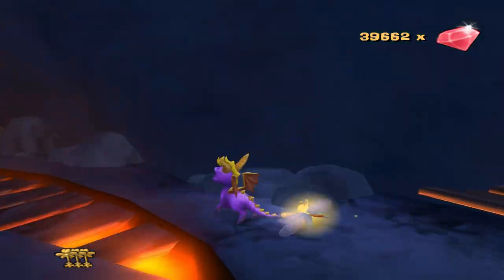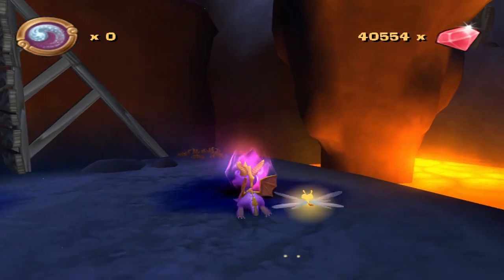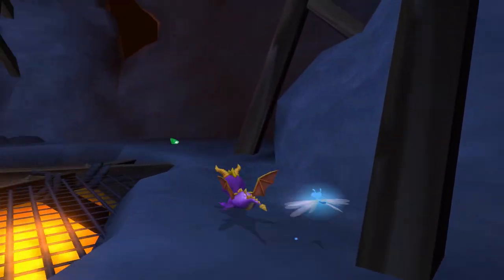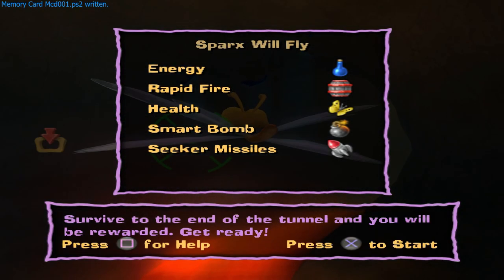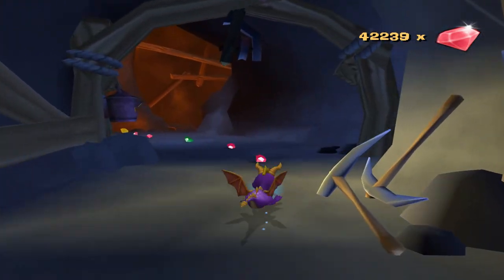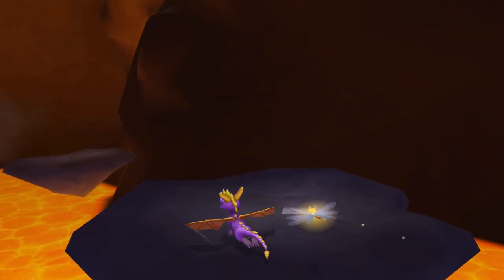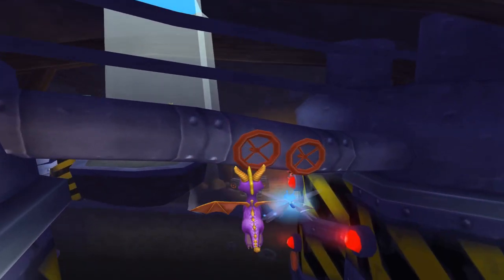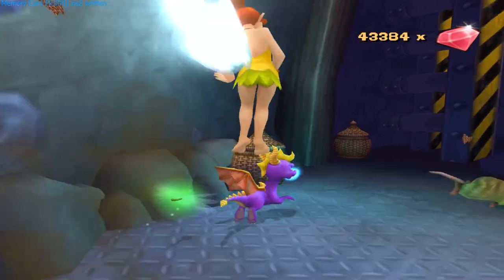SPARX WILL FLY - Spyro: A Hero's Tail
These Sparx levels seem to get easier as time goes on.